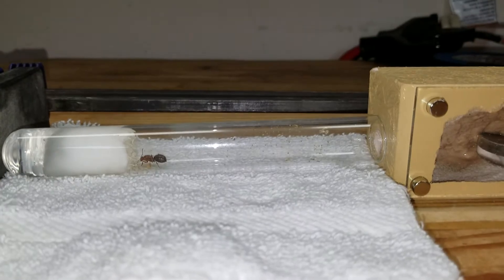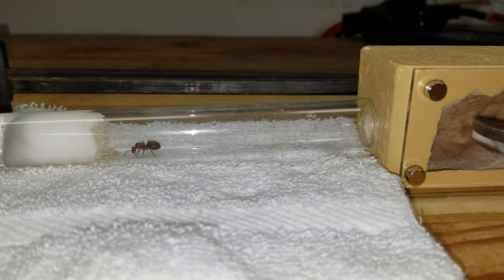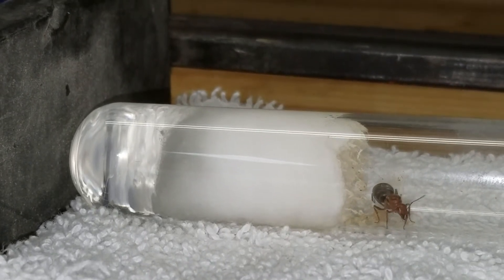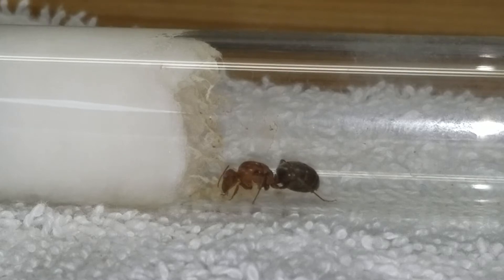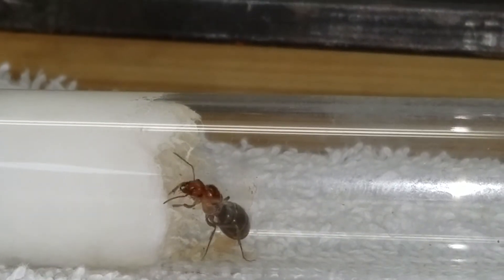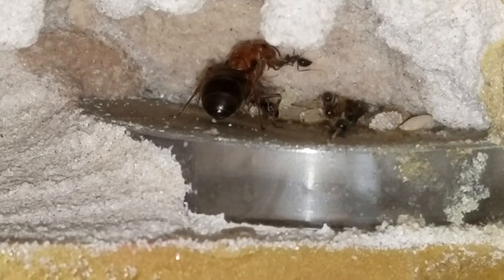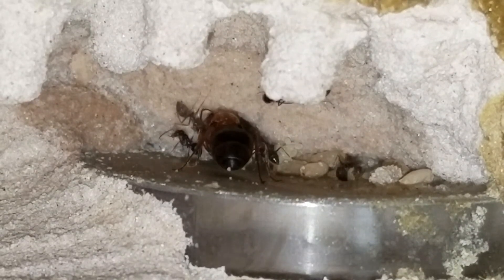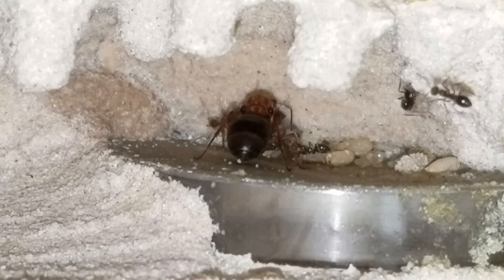Myrmecocystus mimicus update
How I move my queens from the test tube to a habitat.  Update in one of my newer Myrmecocystus mimicus colonies.